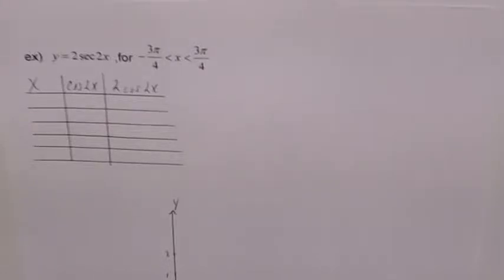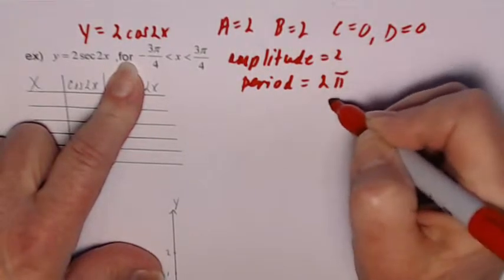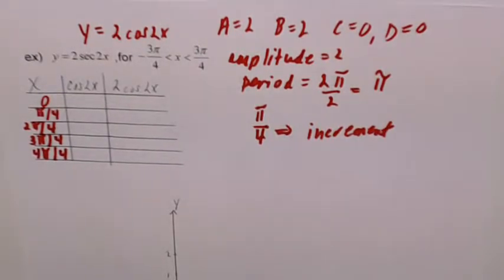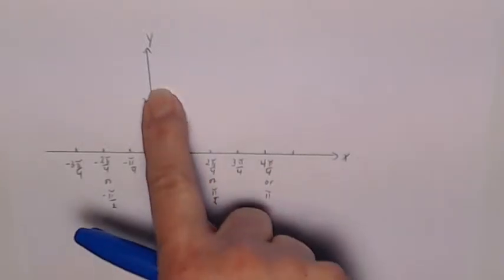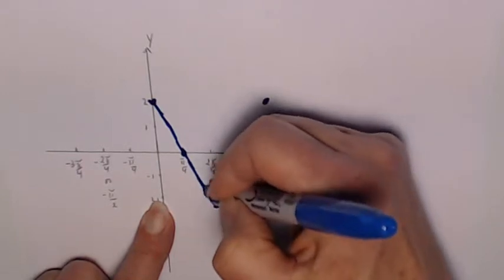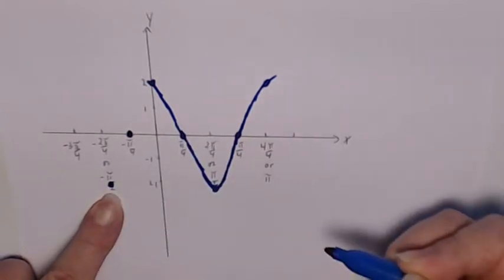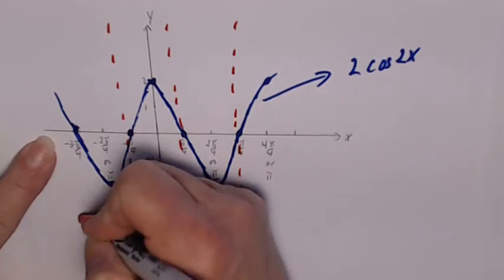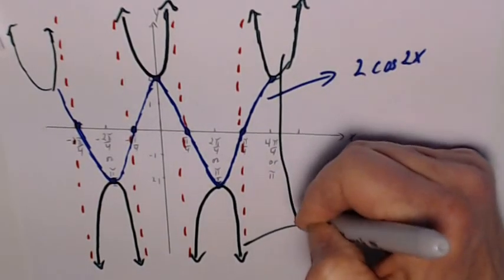Graphing Secant ex 2